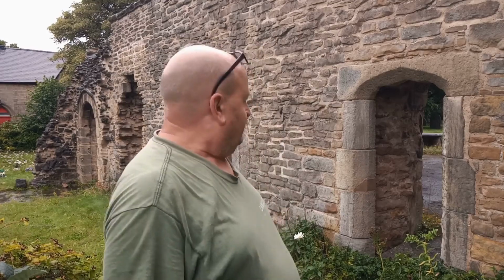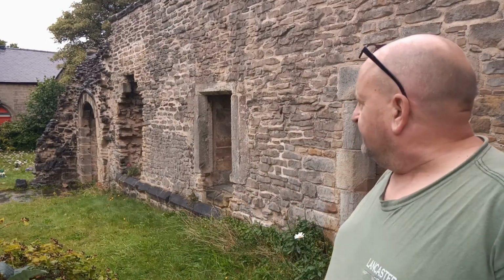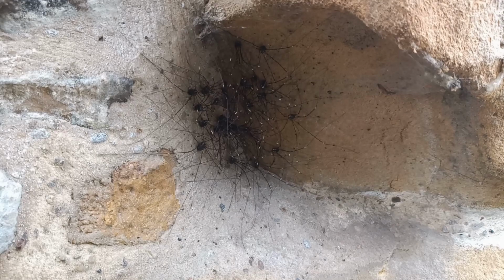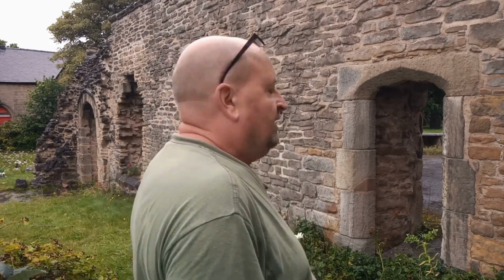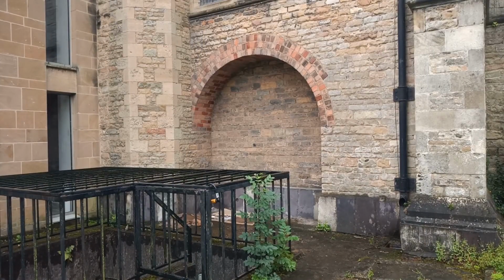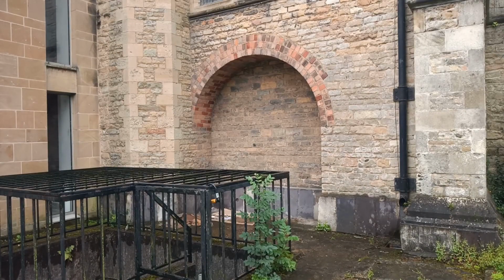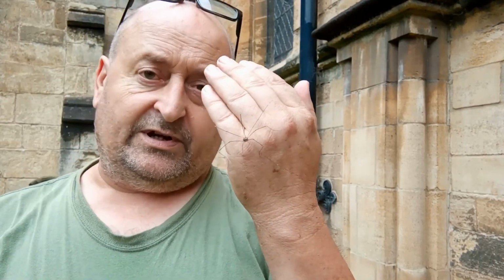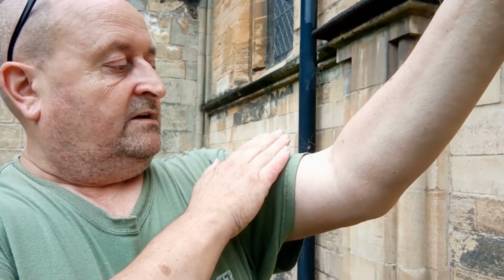Long legs, but still immature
August's visit to survey the walls of Worksop Priory for the harvestman Leiobunum sp.A, a magnificently long-legged species, which still has some growing to do.